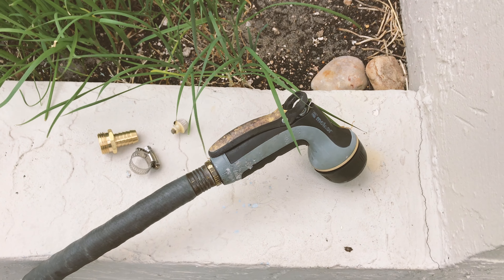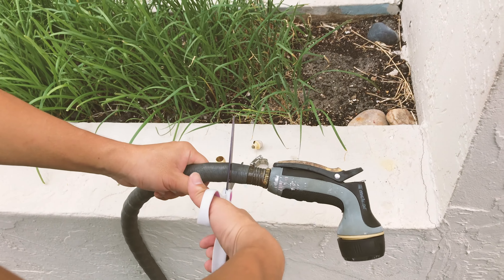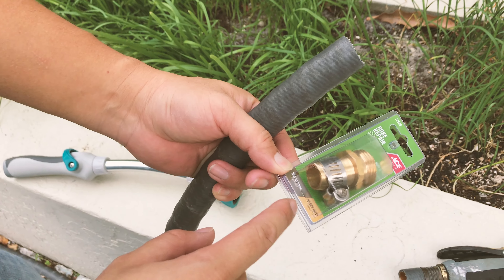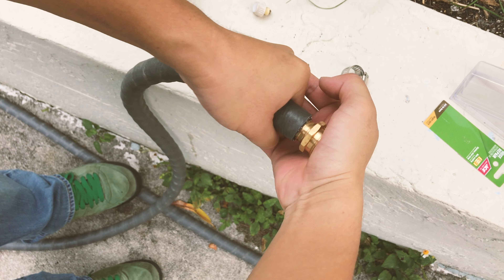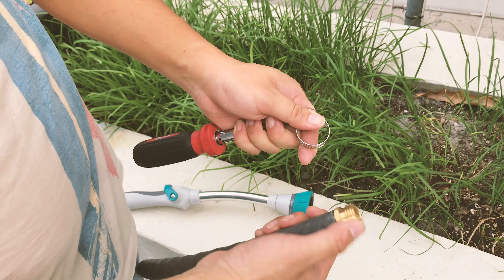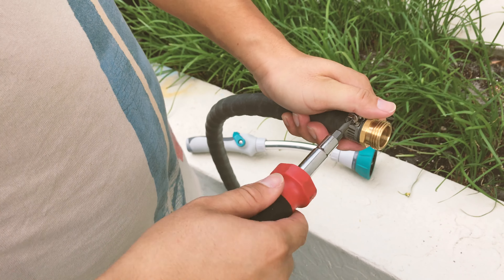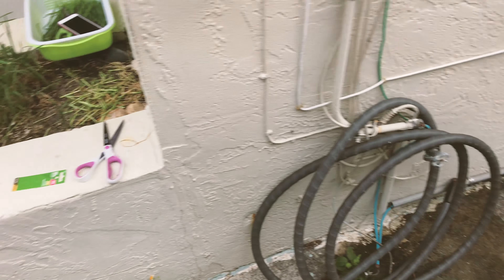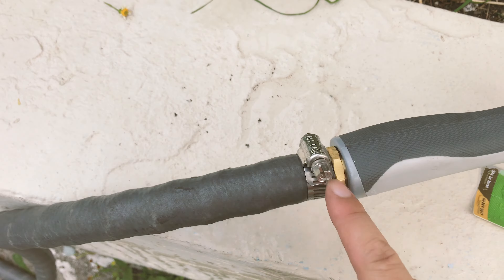Super Easy Garden Hose Repair - How To Replace Broken Garden Hose Connectors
You can get a high quality repair kit on Amazon which comes with all sizes for just $6

If you have an otherwise perfectly fine high-quality garden hose (one that doesn't kink easily like cheap Walmart models) but a broken connector, or a stuck sprayer, it's super easy to fix. All you need is a correct size (either 5/8" or 3/4") garden hose repair kit. In this video I'll show you how to do it.